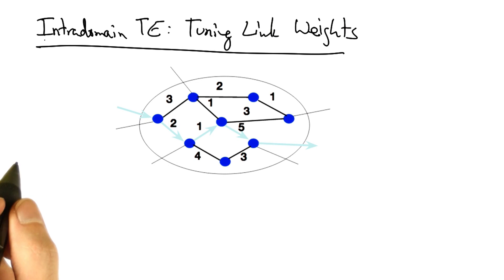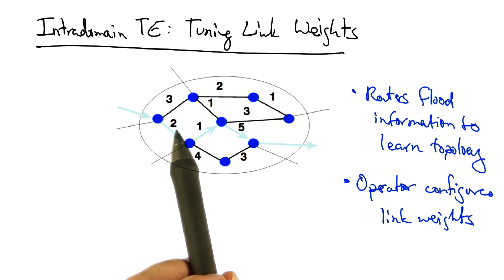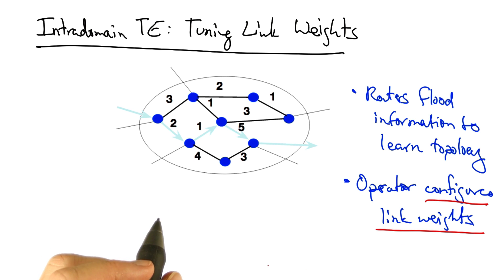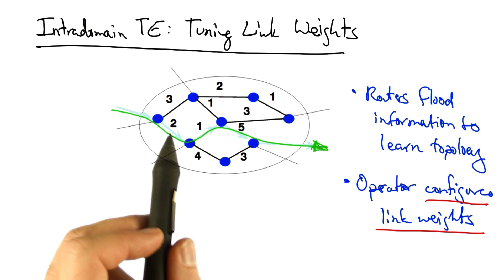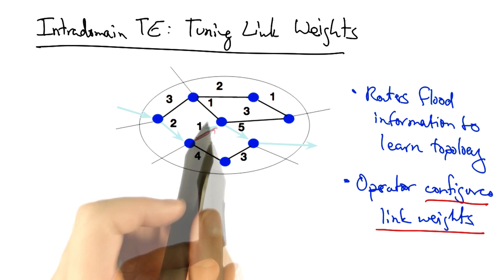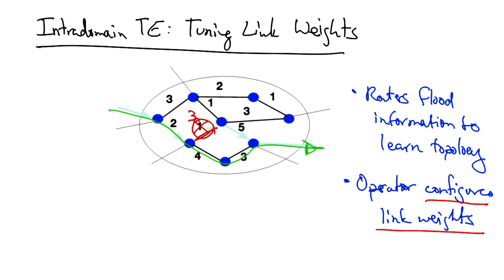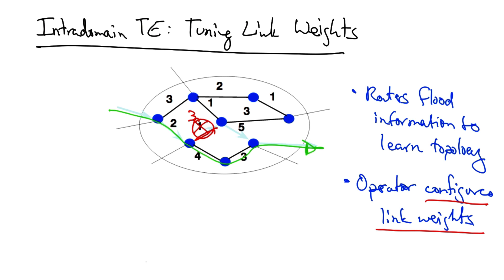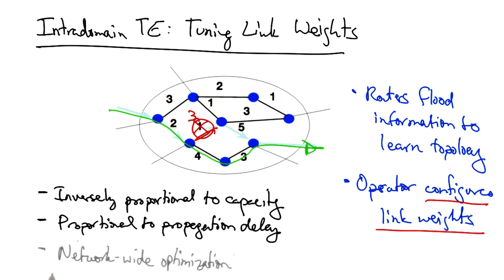Coping With Inconsistency Quiz - Georgia Tech - Software Defined Networking